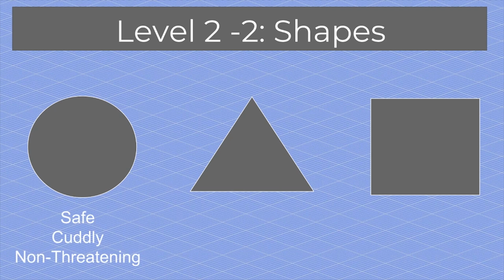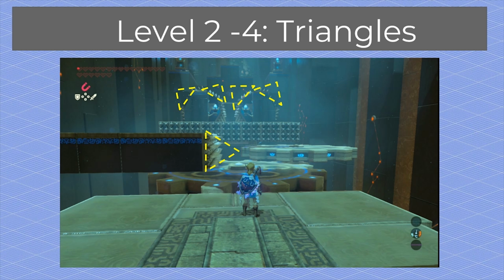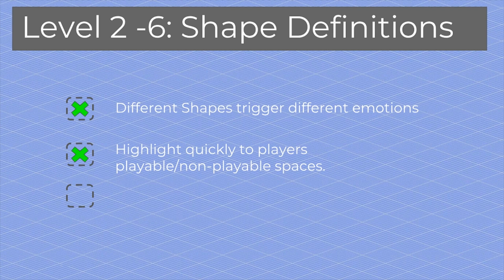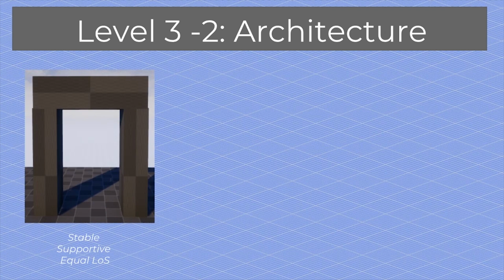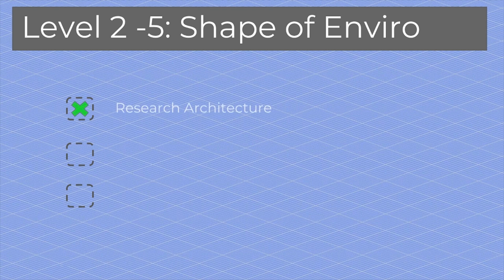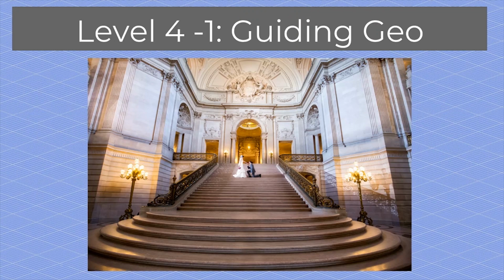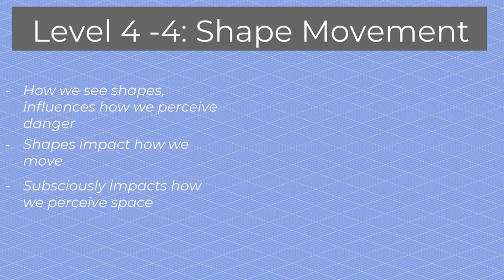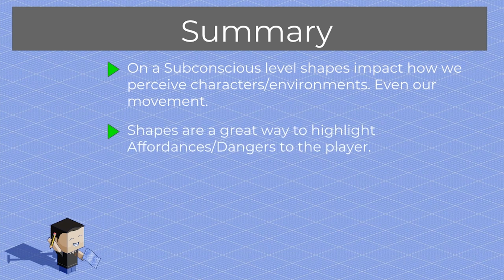Level Design Library - Shape Theory in Level Design